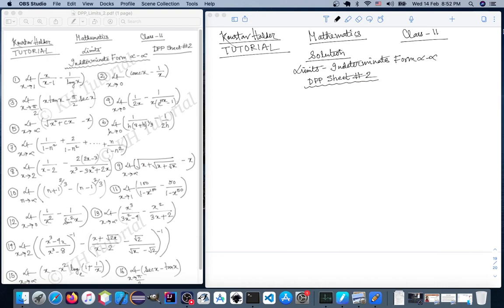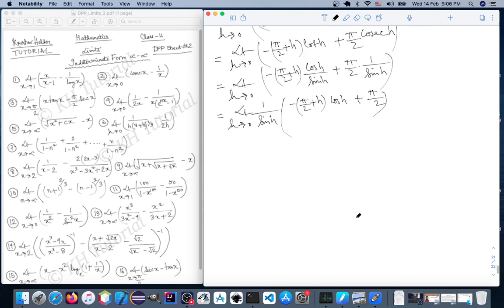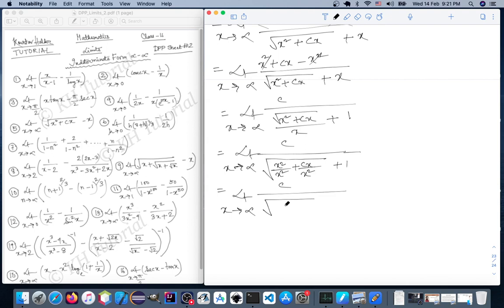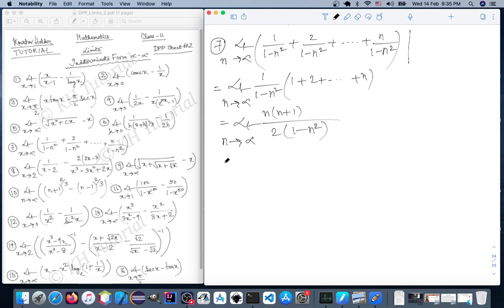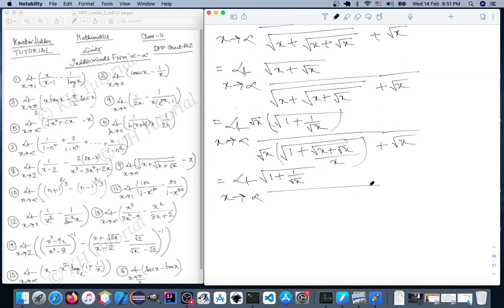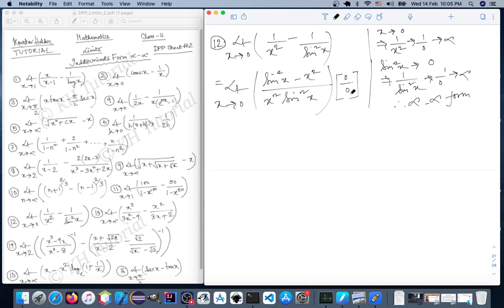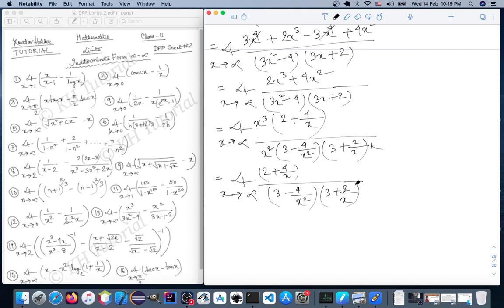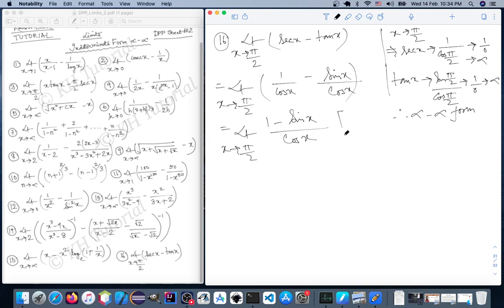Maths 11 | Limits | Indeterminate Form (INF - INF) | Solution to DPP Sheet #2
Hello friends in this video I have solved the DPP Sheet #2 problems on Limits of Indeterminate Form (INF - INF).